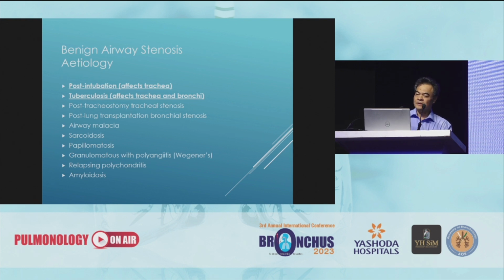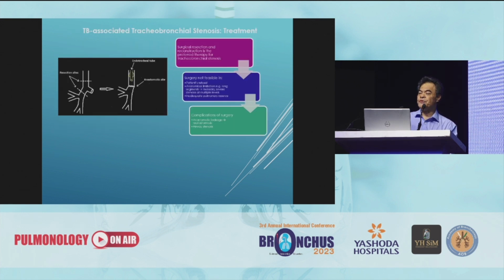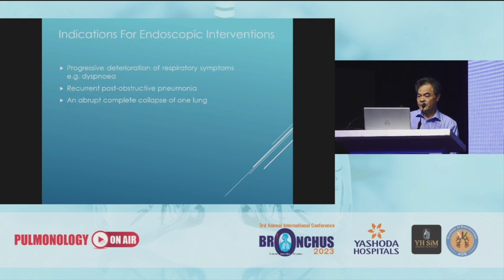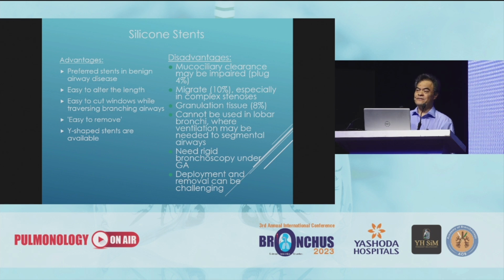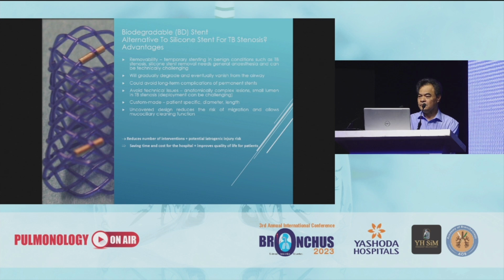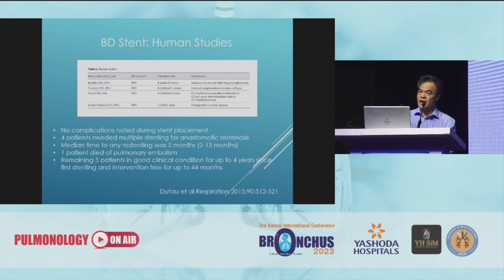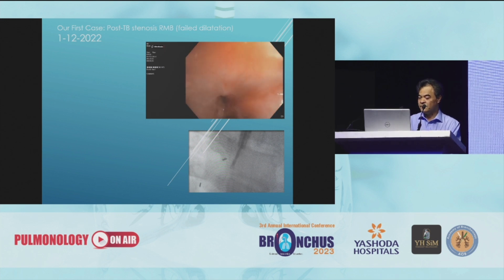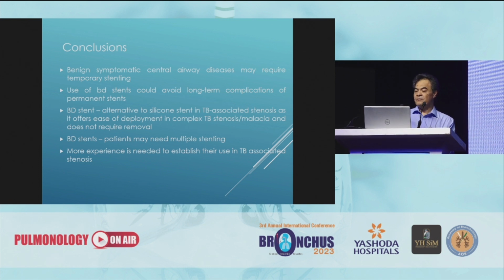Biodegradable Stents for Endobronchial TB | BRONCHUS 2023 | Yashoda Hospitals Hyderabad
Yashoda Hospitals conducted BRONCHUS 2023, a well-structured ecosystem of experts and pioneers in the field of interventional pulmonary medicine from all across the globe.

In this section of the 2-day international conference, Dr. Jamalul Azizi talks about Biodegradable Stents for Endobronchial TB.